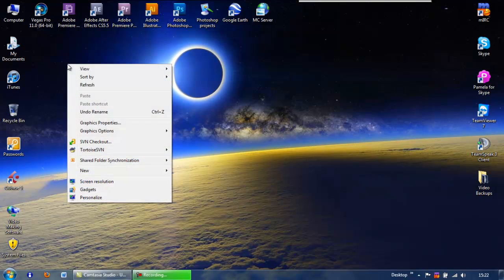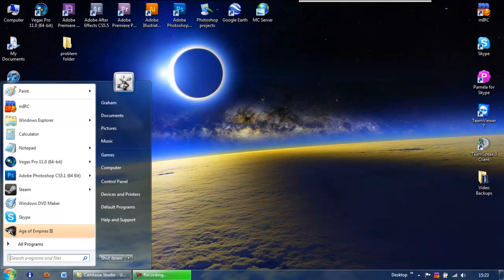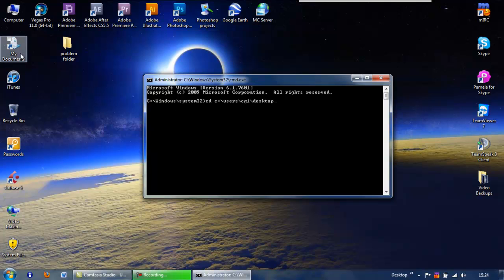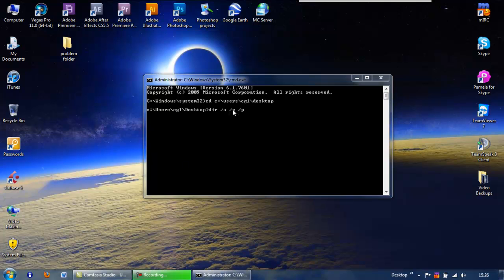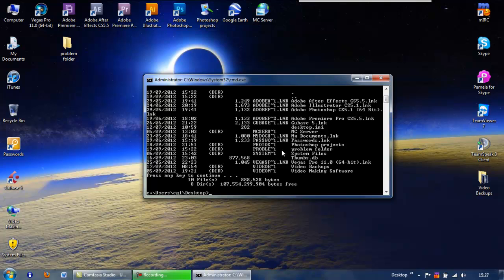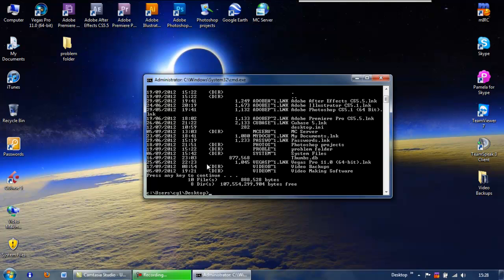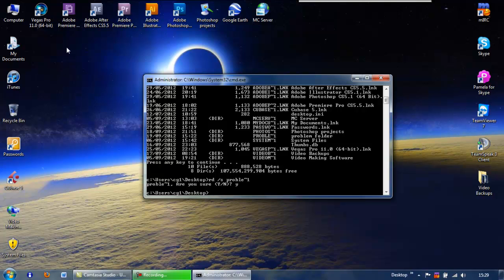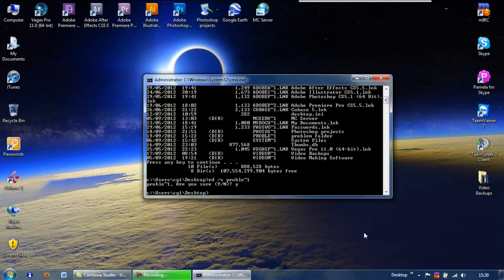Delete stubborn files or folders from your Windows system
A tutorial on how you can remove any file or folder from your system no matter how stubborn it is being.